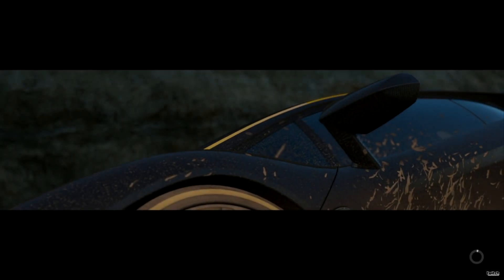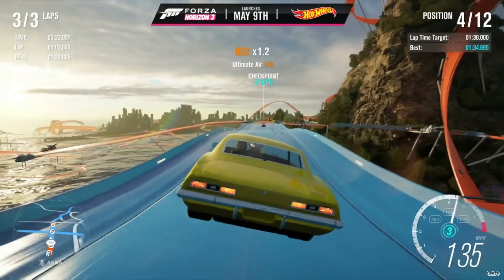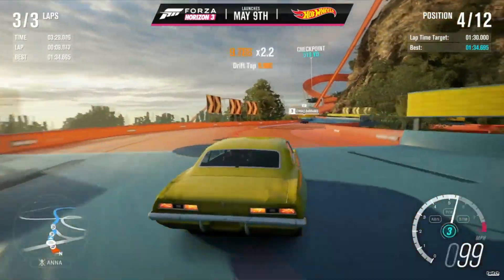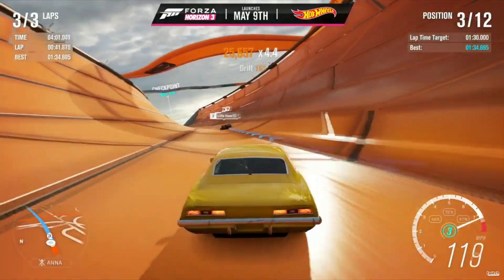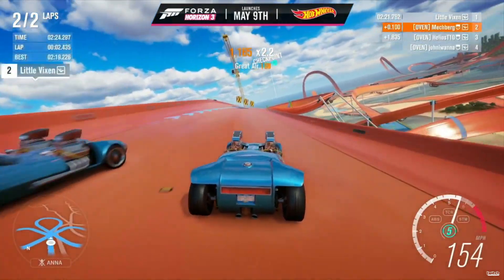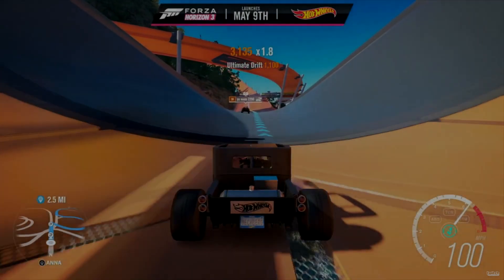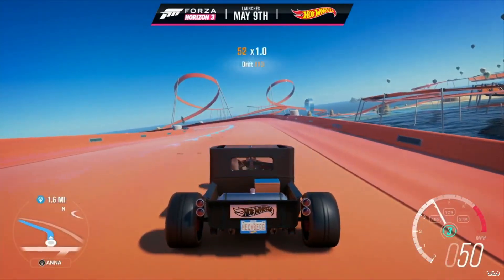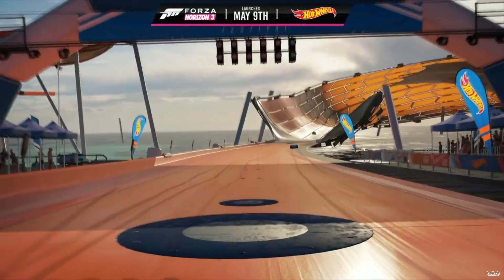FORZA HORIZON 3 HOT WHEELS EXPANSION PACK GAMEPLAY!!!!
Hot Wheels expansion pack gameplay in Forza Horizon 3.